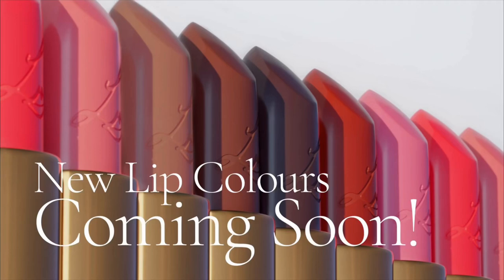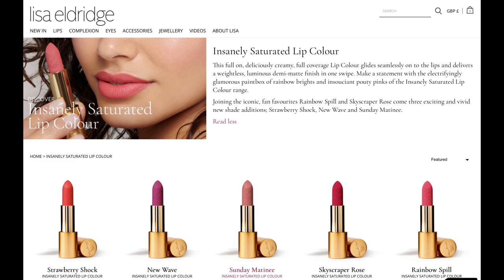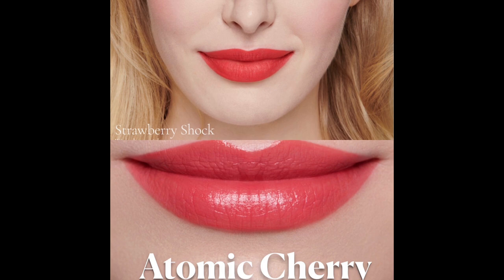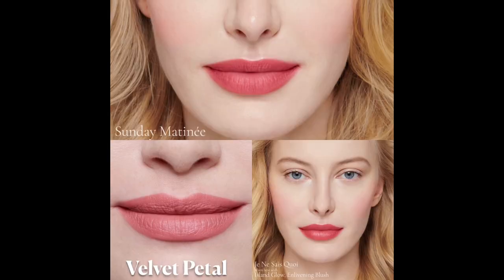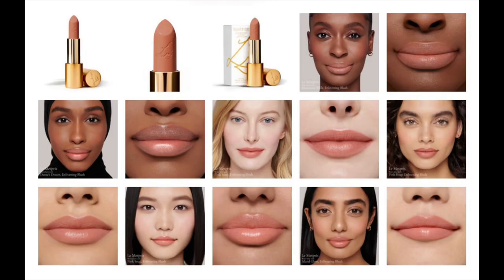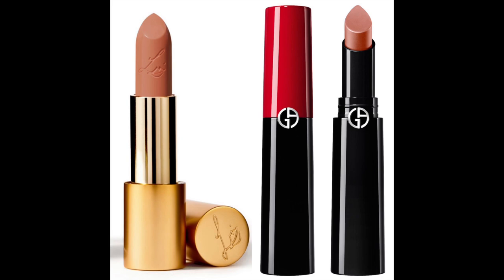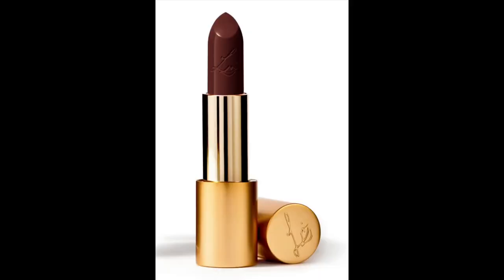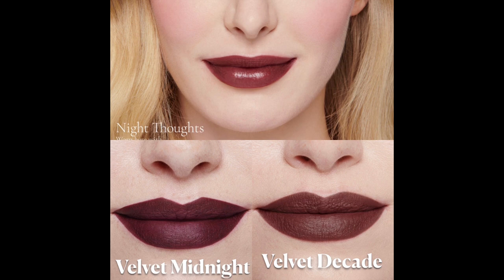Preparing for NEW Lisa Eldridge! | SUMMER 2022 | Overview, thoughts, comparisons | 10 new shades 🤩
Discussing the upcoming release of 10 new shades of lipstick from Lisa Eldridge!

New Luxuriously Lucent Shades:
Le Mepris
Je Ne Sais Quois
Meet Me In Berlin
Rosy Shell
Palazzo
Wonder Wheel
Night Thoughts

New Insanely Saturated shades:
New Wave
Strawberry Shock
Sunday Matinee